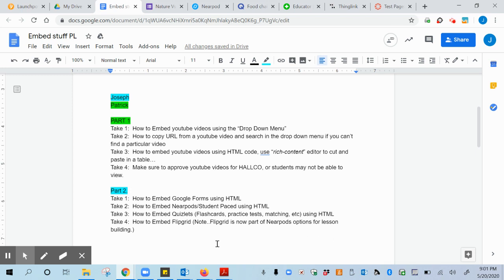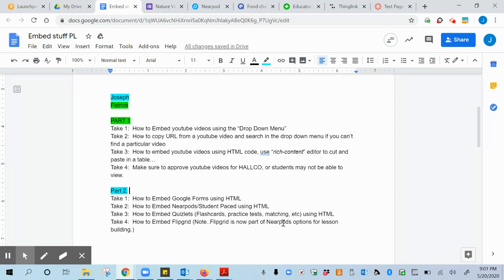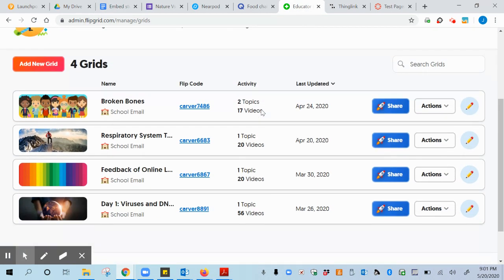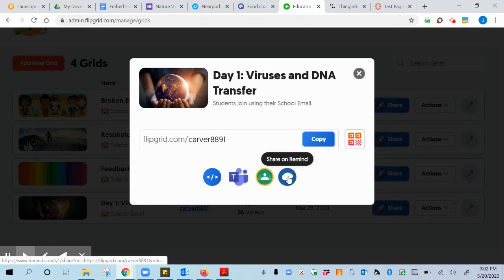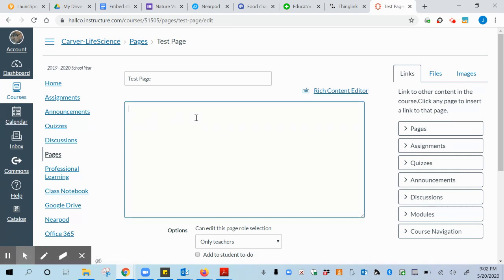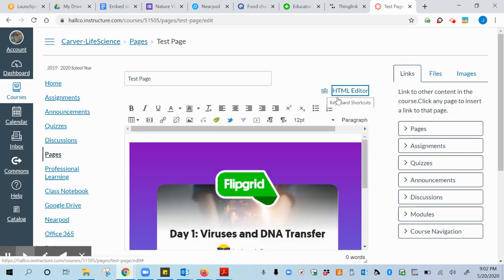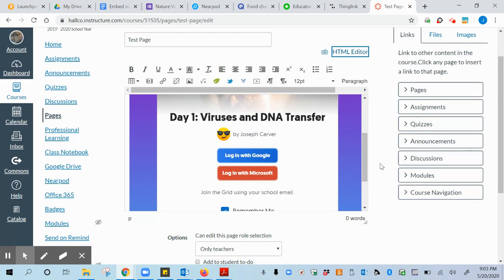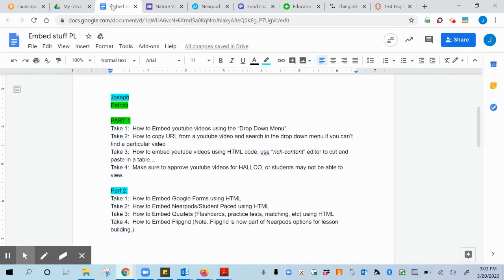Embedding Flipgrid into Canvas